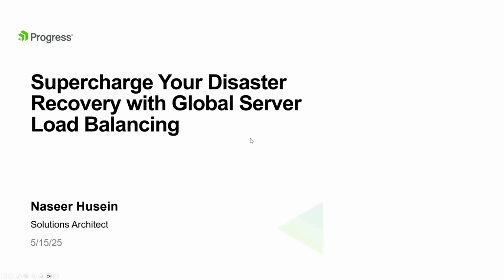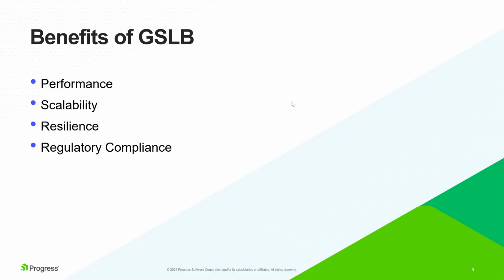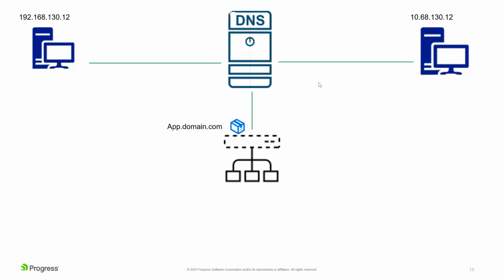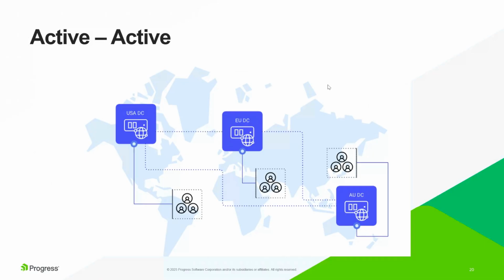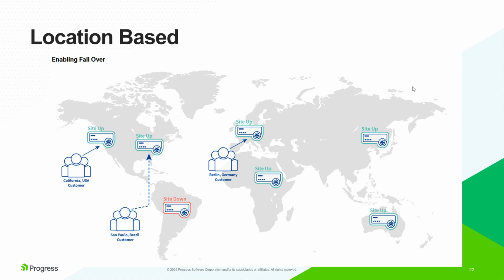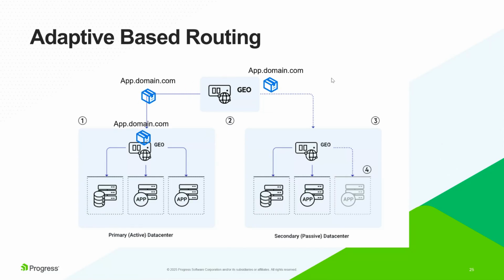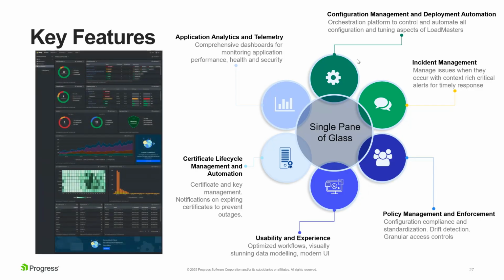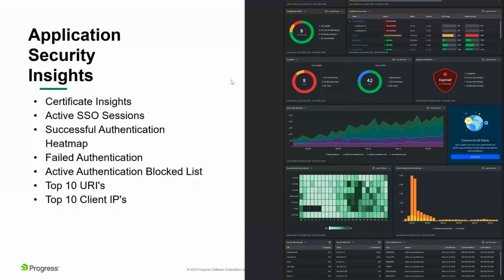Supercharge Your Disaster Recovery Strategy with Global Server Load Balancing (GSLB)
Learn how to enable Global Server Load Balancing (GSLB) to your supercharge your Disaster Recovery Strategy.

· 0:01 – 2:34 - Introduction
· 2:36 - 6:31 - What is Global Server Load Balancing
· 6:32 – 12:00 - How Does GSLB Work?
· 12:01 - 20:00 - Types of GSLB Deployments
· 21:00 – 27:47 - LoadMaster 360
· 27:48 – 36:42 - Q&A